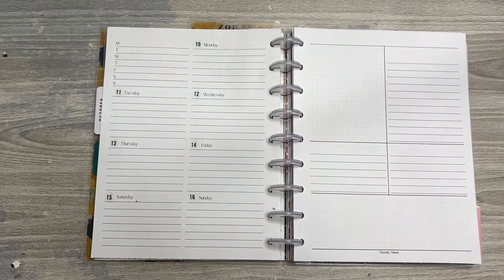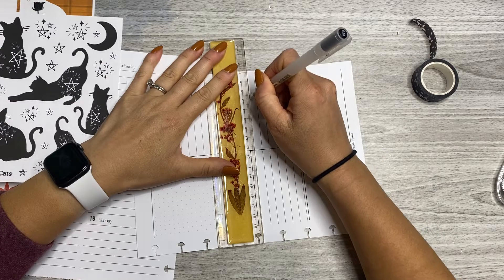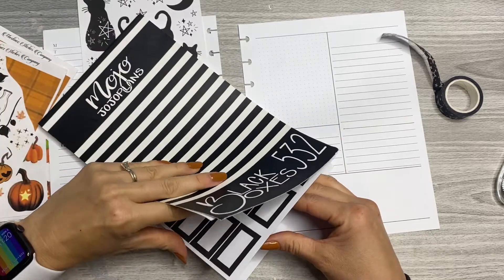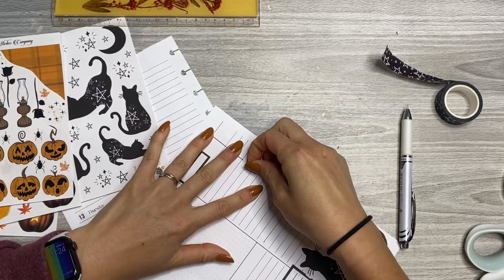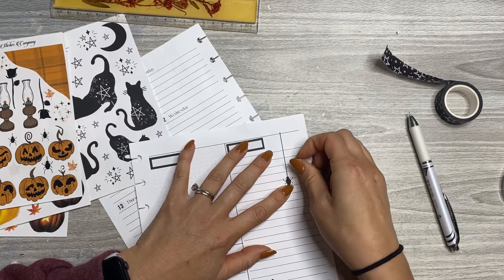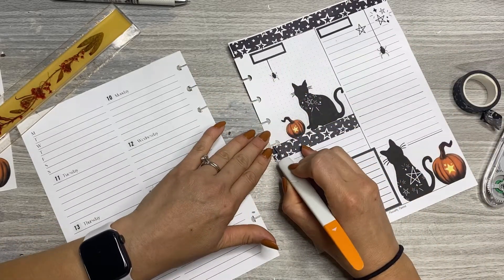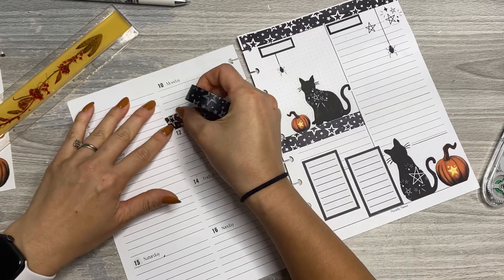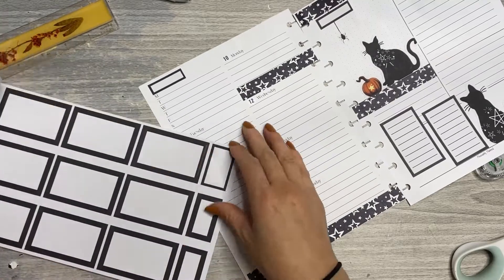PLAN WITH ME :: RIGHT-HANDED DASHBOARD :: “PLAID JACK-0-LANTERNS”, & “STARRY CATS” CHASING SPIDERS?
Ya’ll know I don’t usually do anything Halloween related, but sometimes you just get some stickers that you have to use yanno? I don’t think they’re super spooky or anything, do you? What do you think of all the stars- star washi, starry cats, star jack-o-lanterns! I LOVE when I can combine three of my absolute favorite sticker shops and create something fun! And don’t forget the little spiders that the cats are all after… what can I say? Sometimes I like to tell stories with my stickers!

💐Shop PLANYTHING!

PRODUCTS USED/SHOWN THAT ARE STILL AVAILABLE:
‼️DON’T FORGET TO SCROLL UP FOR MY CODES!!!

“Starry Cats”: